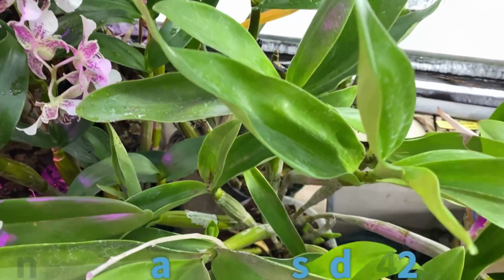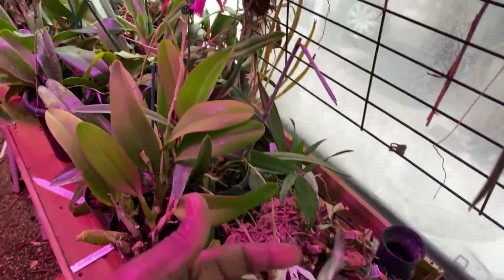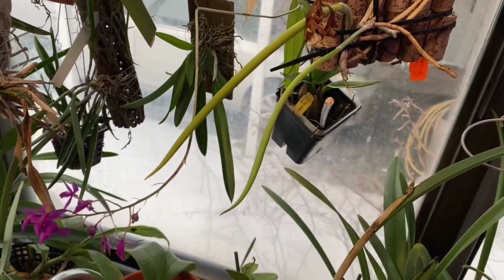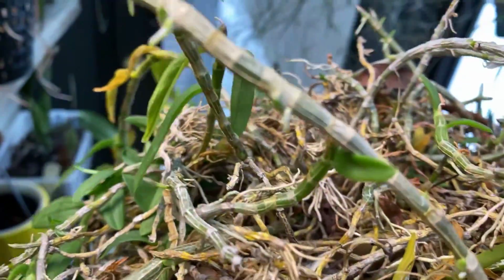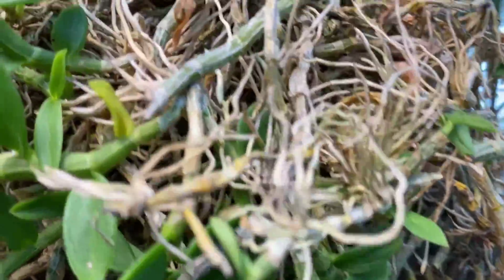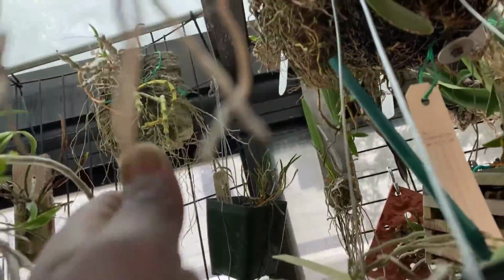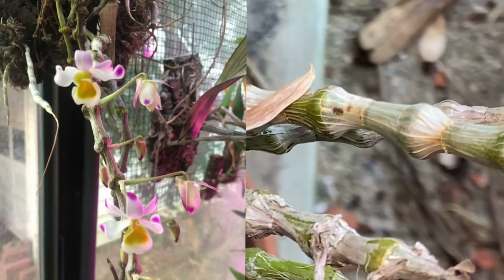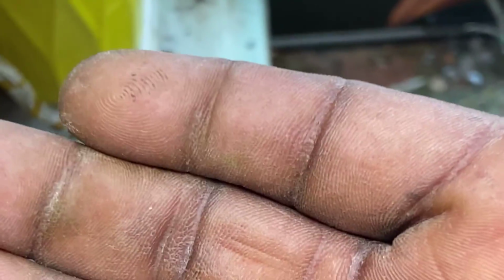AN ORCHID A DAY EP 427 A LOOK AT SOME DECIDUOUS/RESTING DENDROBIUMS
"Eat an apple on going to bed, and you'll keep the doctor from earning his bread." That was the original saying before the words were updated. I by no means belief that an orchid a day keeps the doctor away but i believe any positive hobby is good for the soul and keeps your mind and body fit. This series may not happen everyday but i hope to capture,  those daily on film where i am interacting with my orchid collection and share some of those moments with you. Orchids in orchid of appearance: Dendrobium Joyce Kelly, Blc Suncoast Stars, Paphiopedilum Mount Toro, Bl Little Stars, Dendrobium oligophyllum, Dendrobium pendulum, Dendrobium farmeri, Dendrobium Mentor, Lc Koolah Seagulls ''Volcano Queen''..Thanks for watching!